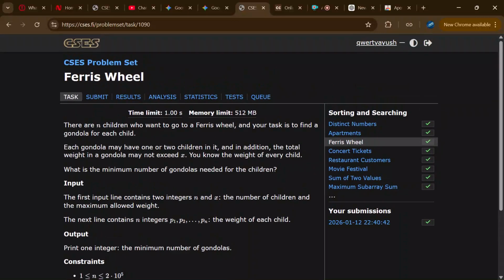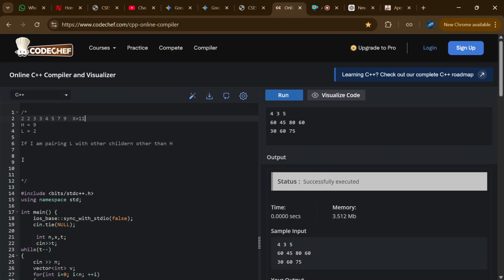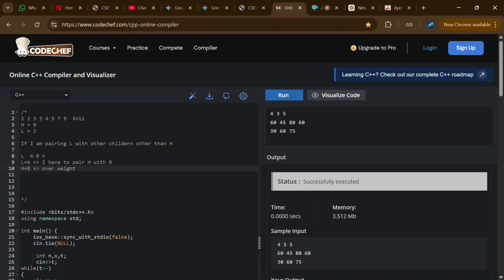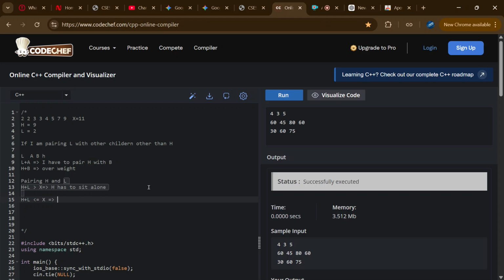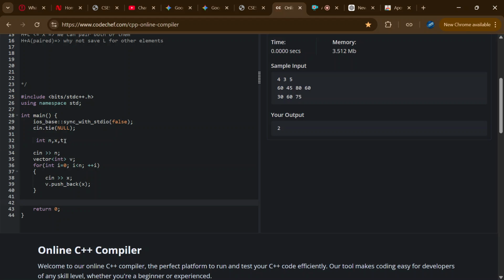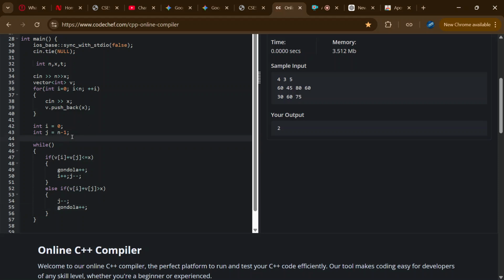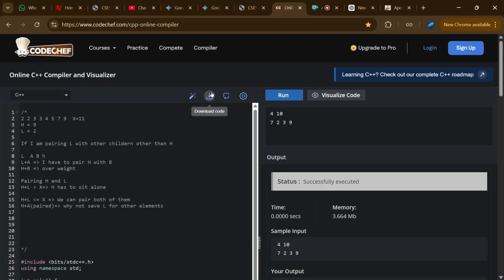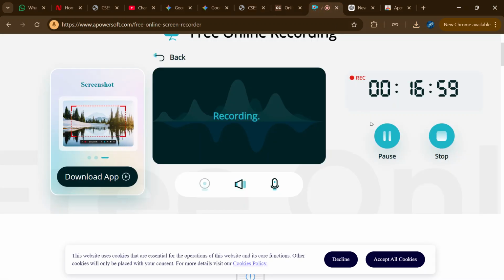Ferris Wheel | CSES Problem Set | Sorting and Searching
Maan lo humare paas 4 bachhe hain
H matlab Heaviest
L matlab Lightest
A aur B beech ke bachhe
Limit X hai

Hypothesis
Heaviest aur Lightest ko pair karna hamesha best decision hota hai

Case 1
H plus L agar X se zyada ho jaata hai

Agar Heaviest aur Lightest ka sum limit se zyada ho
toh dhyaan do ki L sabse halka bachha hai
Agar H L ke saath bhi fit nahi ho raha
toh H kisi aur ke saath bhi fit nahi ho sakta

Iska matlab
H plus kisi bhi bachhe ka sum X se zyada hi hoga

Conclusion
Heaviest ko akele hi jaana padega
Yahan koi choice nahi hai

Case 2
H plus L agar X ke barabar ya kam ho

Ab maan lo hum greedy strategy follow nahi karte
Hum sochte hain
L toh halka hai isko kisi aur ke saath bhej dete hain
Shayad H kisi aur ke saath adjust ho jaaye

Non greedy optimal solution maan lete hain
Humne pair bana diye
H ke saath A
L ke saath B

Ab analyse karo

Kyunki H sabse bhari bachha hai
agar H A ke saath fit ho raha hai
toh H L ke saath bhi fit ho jaayega
kyunki L A se halka hai

Ab agar hum partners swap kar dein
H ke saath L
A ke saath B

Check karo kya yeh valid hai

H aur L valid hai
kyunki hum already maan chuke hain ki H plus L X ke andar hai

Ab A aur B ka kya
H pehle A ke saath fit ho raha tha
iska matlab A kaafi halka hai
Ab A agar B ke saath baithta hai
aur B bhi H se halka hi hai
toh chances kaafi zyada hain ki A aur B bhi fit ho jaayenge

Ab risk samjho agar greedy follow nahi kiya

Agar hum L ko H ke bajaay kisi average bachhe M ko de dete hain
toh M toh khush ho jaayega

Lekin ab H ke paas L nahi bacha
Ab H ko kisi aur bhari bachhe ke saath pair hona padega
High chances hain ki sum X se zyada ho jaaye
aur H ko akele jaana pade

Iska matlab
Ek extra gondola lag jaayegi

Final Conclusion

Safe play yahi hai
High demand bachhe H ko
sabse halka bachha L ke saath pair kar do

Isliye greedy strategy
Heaviest ke saath Lightest ko pair karna
hamesha optimal solution deta hai